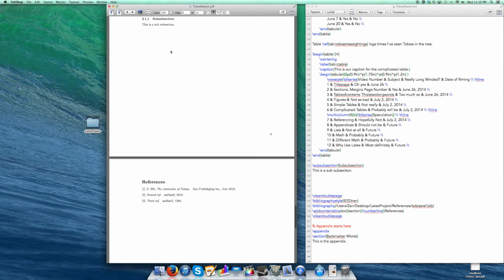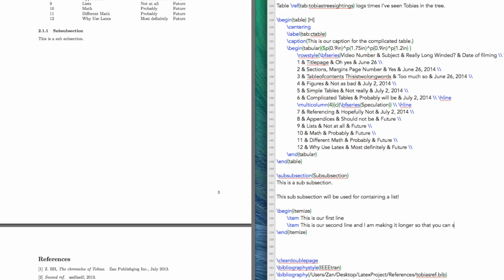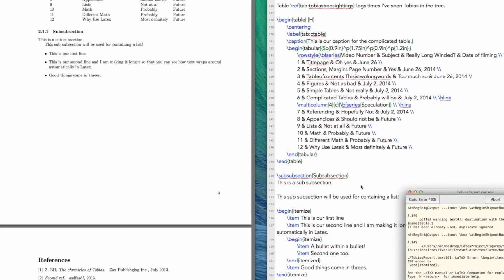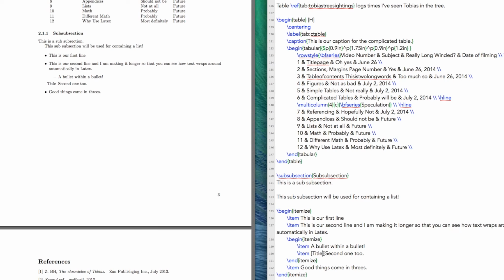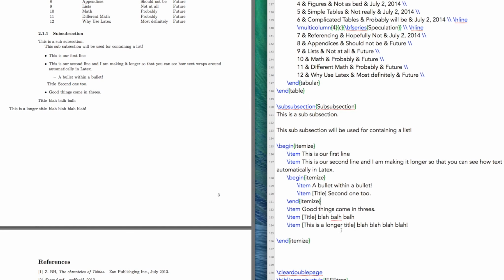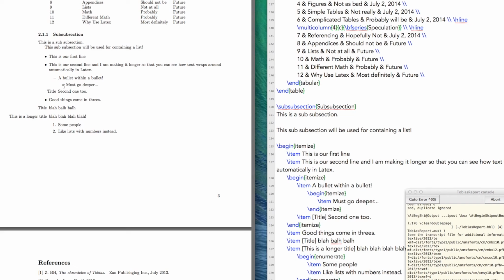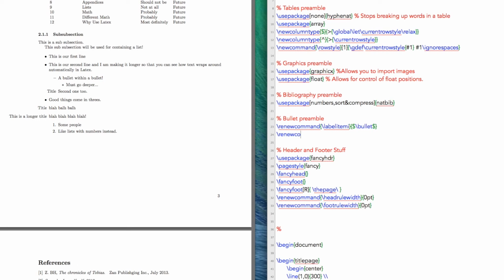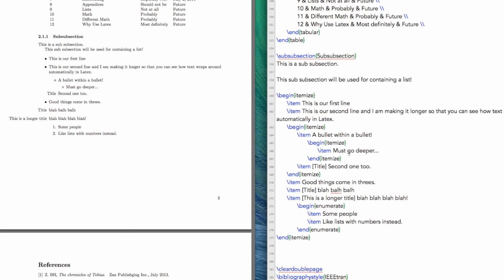Latex Tutorial 9/11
Lists, Itemized and Numbered